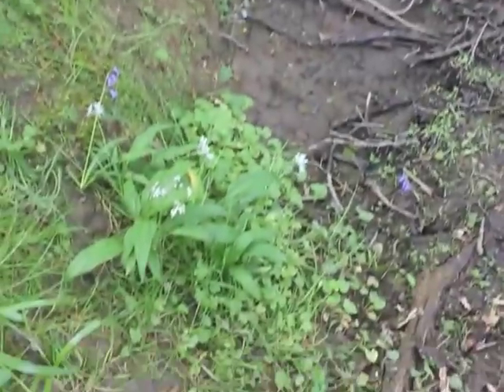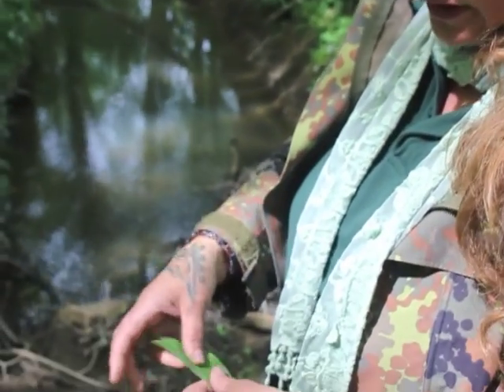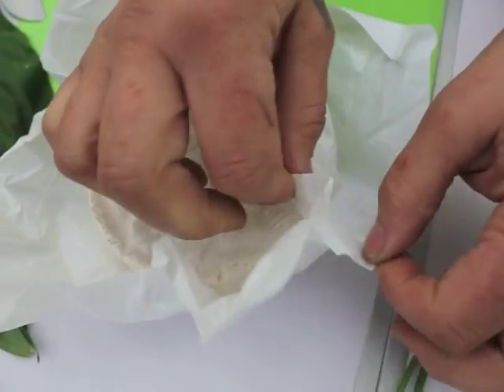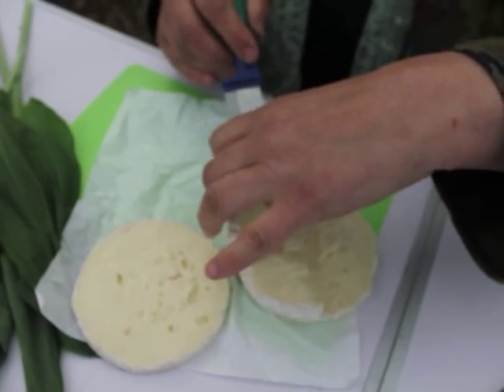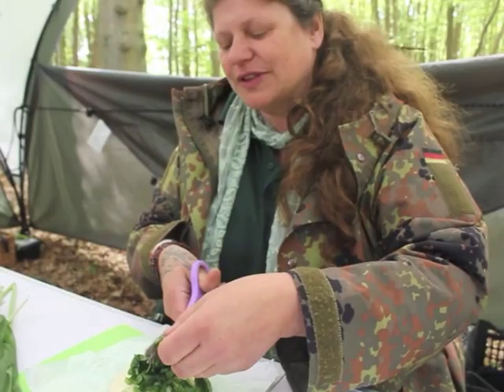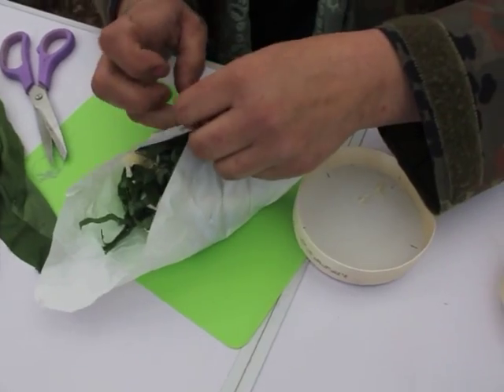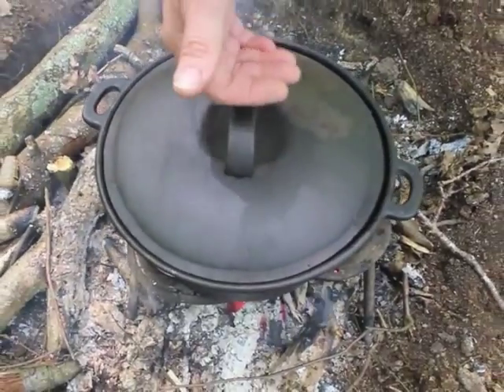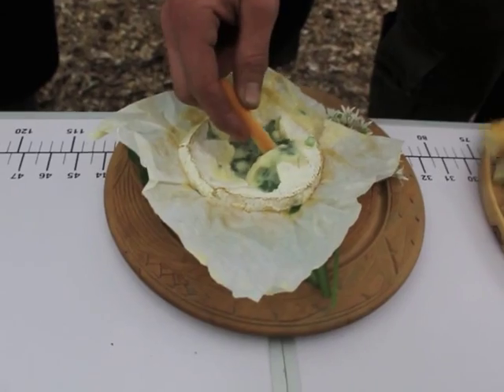Wild Foraging & Cooking - Boxbaked Camembert With Ramson Leaves (Carol Hunt)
[Please click on the 'Show More' tab for more information and important links]

Peace

Zed